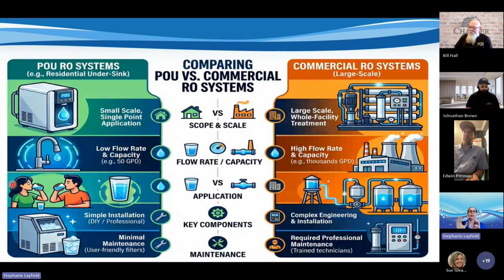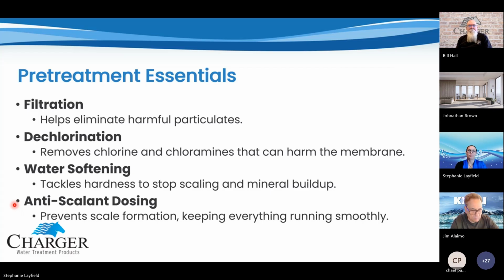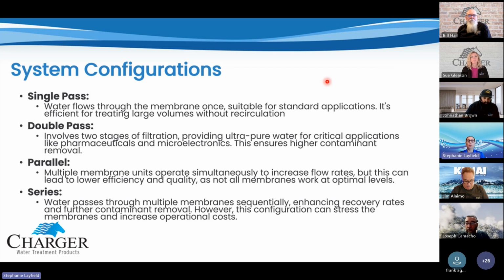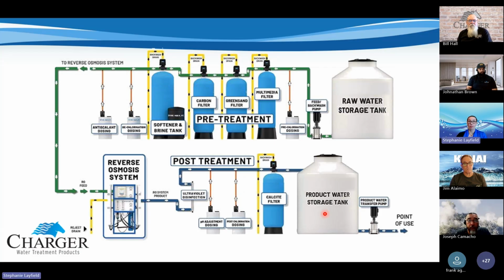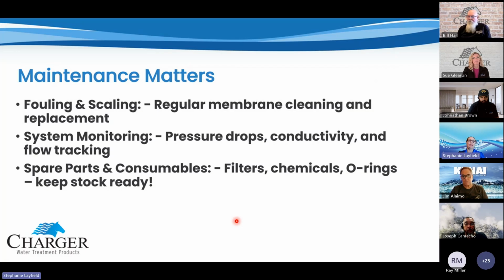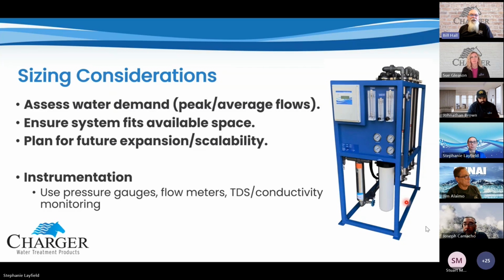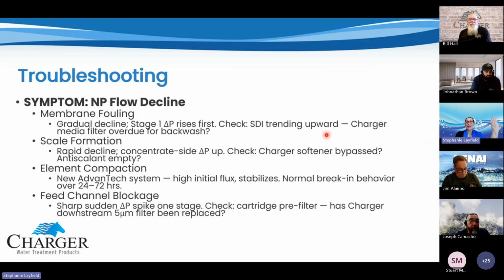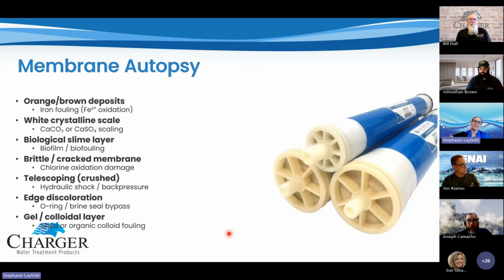Commercial Reverse Osmosis System Design and Applications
Stephanie Layfield and Bill Hall led a comprehensive discussion on the design, operation, and practical applications of commercial reverse osmosis (RO) systems. This video covers sizing, water analysis, pre- and post-treatment, and real-world use cases.